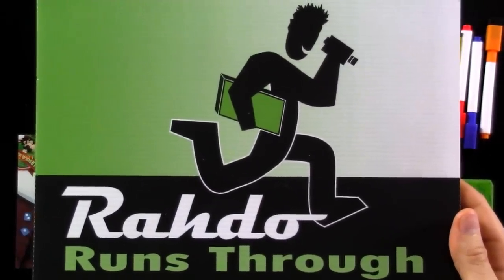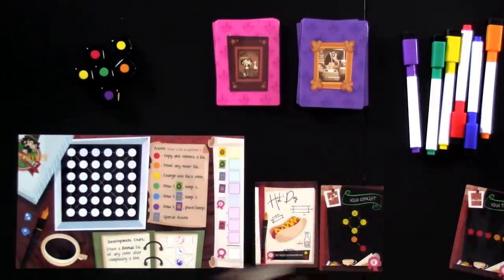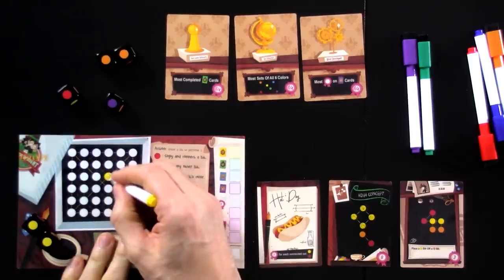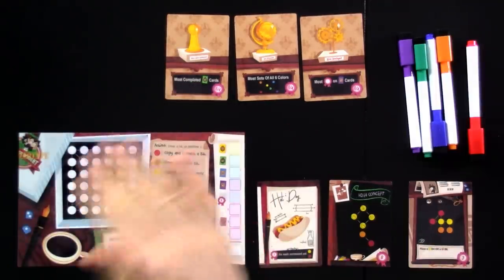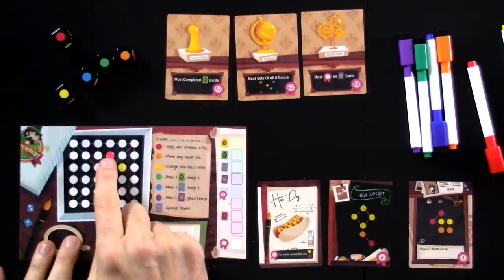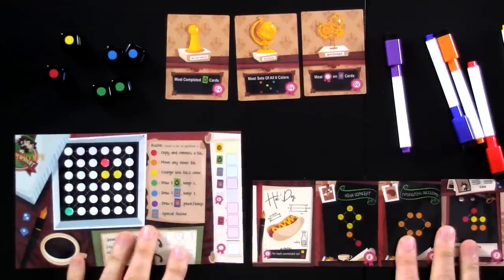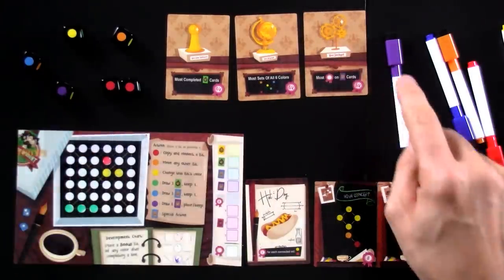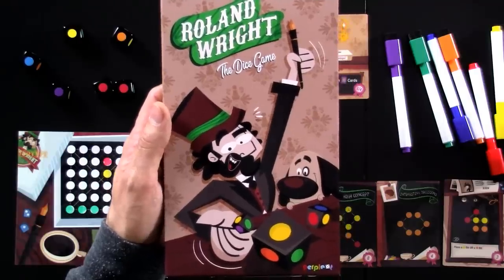Roland Wright: The Dice Game Rundown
A video outlining gameplay for the boardgame Roland Wright.